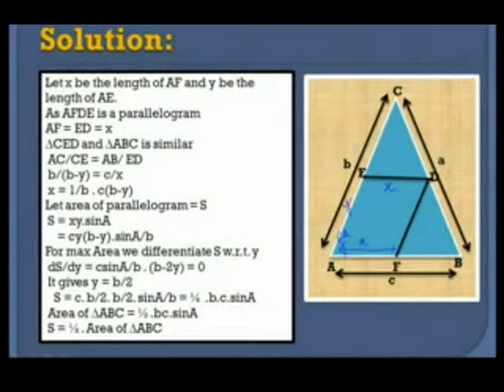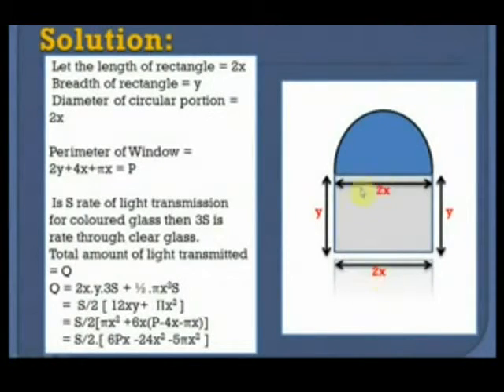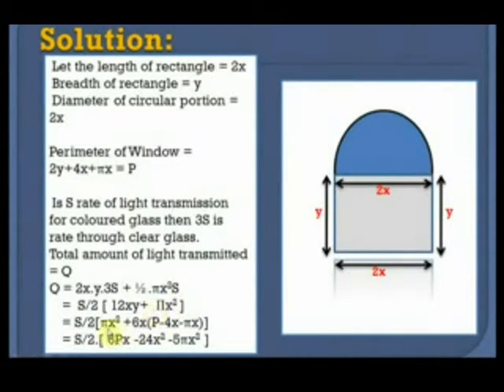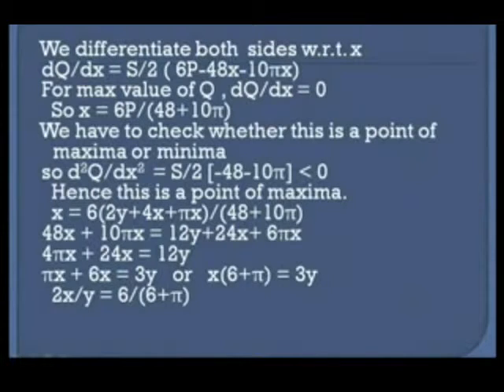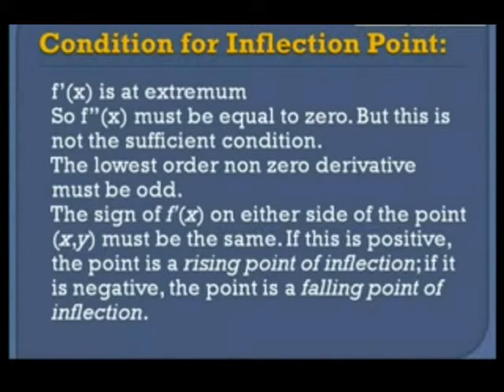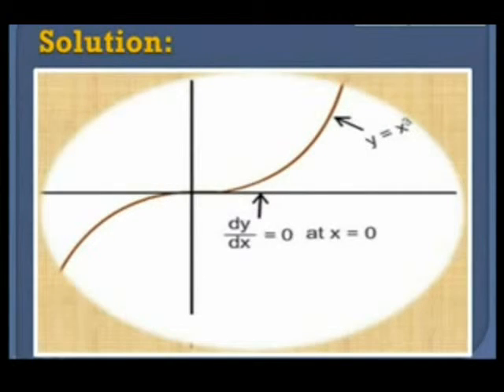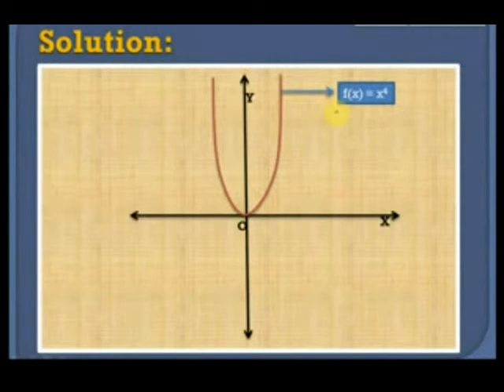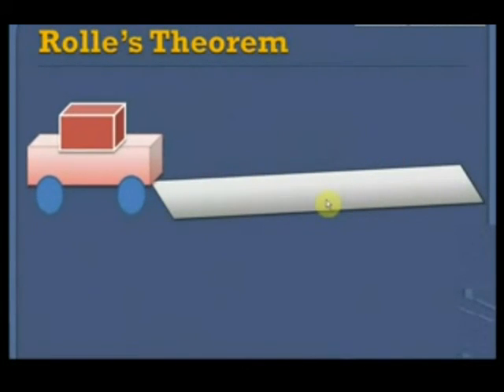math 8 2 2